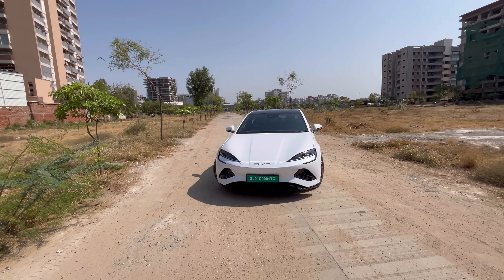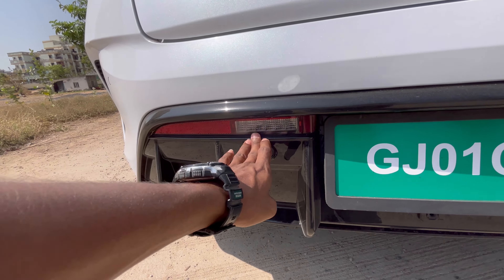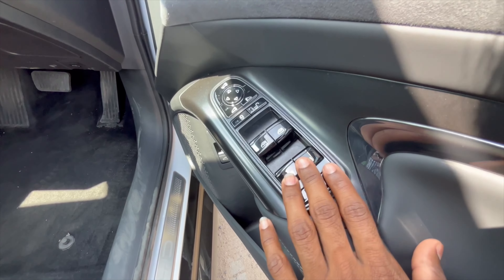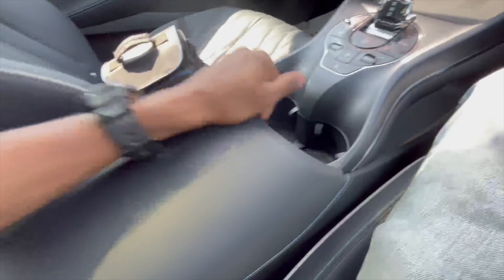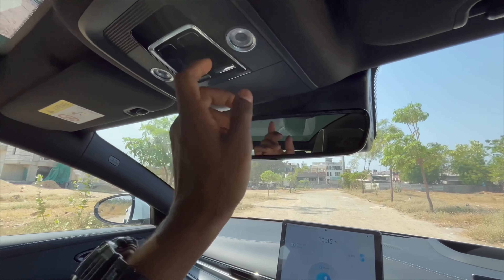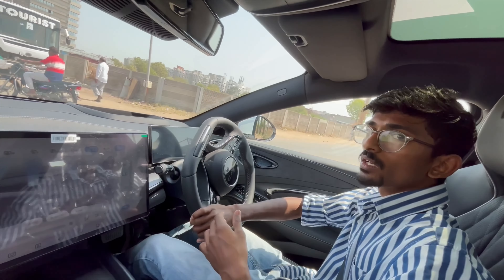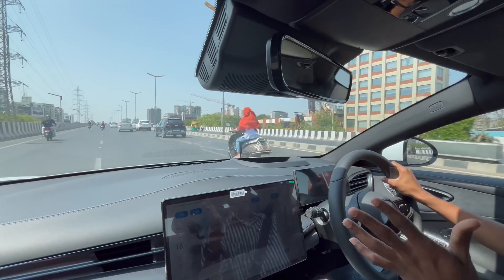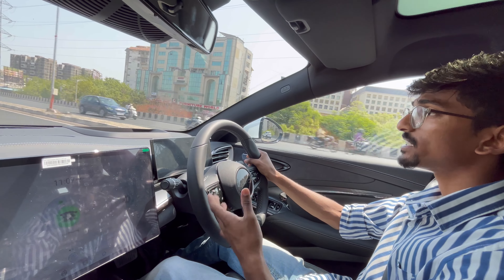BYD Seal Drive Impressions - Better Than Tesla Model 3?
BYD Seal is a rival of tesla model 3. BYD Seal is a full electric vehicle which comes with great range and performance. BYD Seal India looks fantastic in terms of design. BYD Seal comes with all led headlamps with stylish day time running lights which also works as a indicator. BYD Seal India has connected taillamps which looks phenomenal at night. BYD Seal comes with 360-degree parking camera with front and rear parking sensors.

BYD Seal comes with one of the best interiors which includes alcantara  leather which looks quite premium. BYD Seal is a sporty sedan which comes with great luxury features and comfort. BYD Seal Interior is simply awesome. BYD Seal in India comes with 15.6-inch infotainment system which can also be rotated with the help of a button. BYD Seal India has a 10.25-inch instrument cluster which has tons of features in it.

BYD Seal comes with 64 ambient lighting. BYD Seal have three driving modes eco, normal and sports. BYD Seal Performance is just insane. BYD Seal India Comes with 3 variants.

BYD Seal Dynamic is the base variant of Seal. It has a 61.5kwh battery. BYD Seal Range in dynamic is 510km. BYD Seal Dynamic produces 201 bhp of power and 310nm of torque which results 0 to 100 in 7.5 sec.

BYD Seal premium is a mid-variant of Seal. BYD Seal Premium comes with 82.56kwh battery. BYD Seal Range is 650 km. BYD Seal Premium produces 308bhp of power and 360nm of torque which results in 0 to 100 in 5.9 sec.

last but not the least BYD Seal Performance is a top variant of Seal. BYD Seal Performance comes with 82.56kwh battery. BYD Seal Range is 580 km. BYD Seal Performance produces 523 BHP of power and 670NM of torque which results in 0 to 100 in just 3.8 sec.

BYD Seal Price will be starts from 41 lakhs and ends at 53 lakhs for the BYD Seal Top Model.

For more information about the car visit ​⁠@byd_india